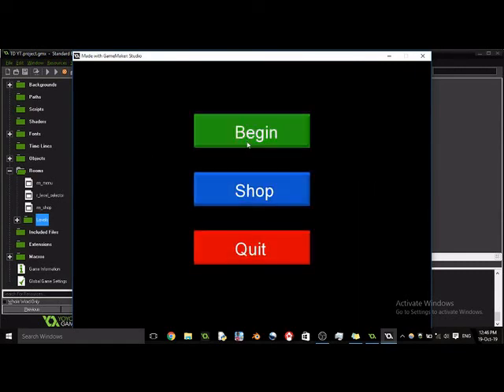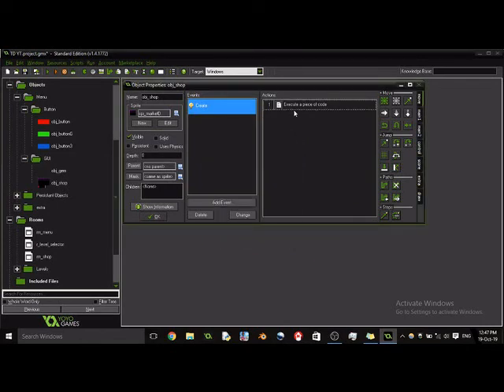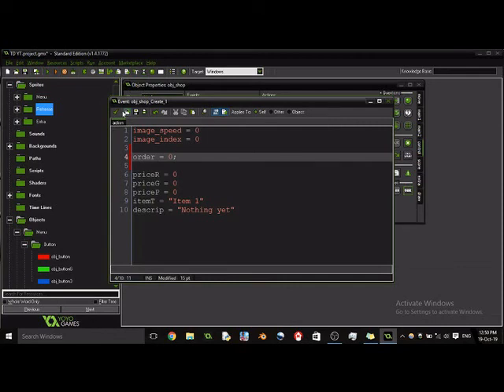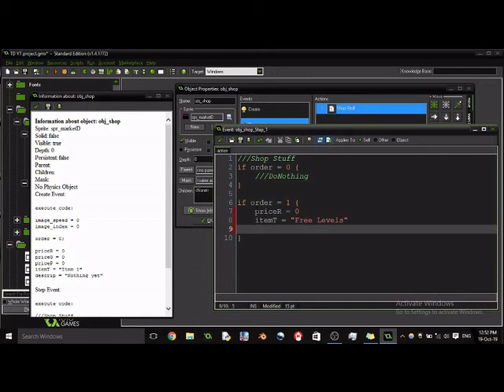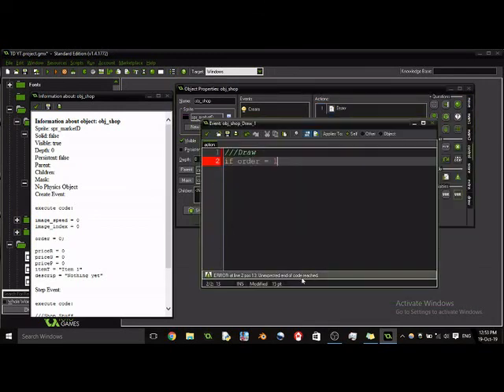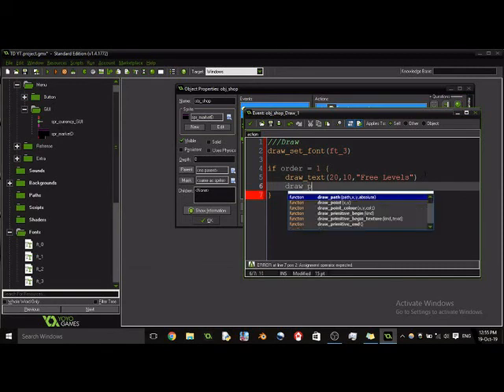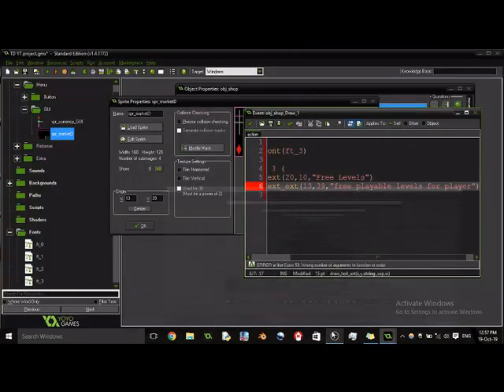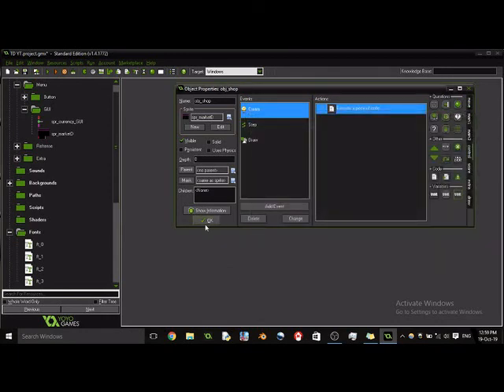Game Maker Studio Tutorial: Currency and shop | Part 3 | Ep 6 | Tower Defense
See how to make a shop and a working currency in game Maker studio. Alongside GUI, global variables and more. Hope you like it.

--Us--

--Some Posts--

--Videos--